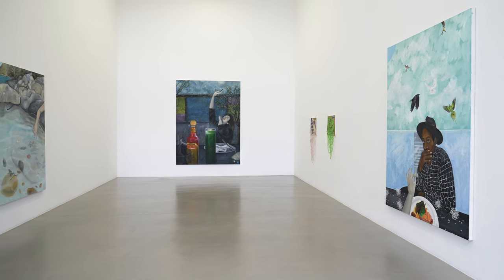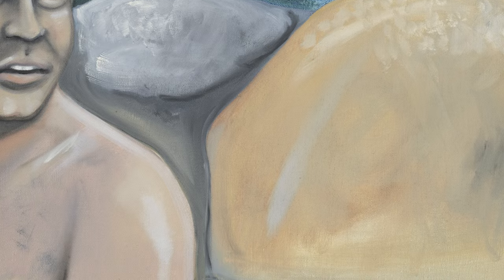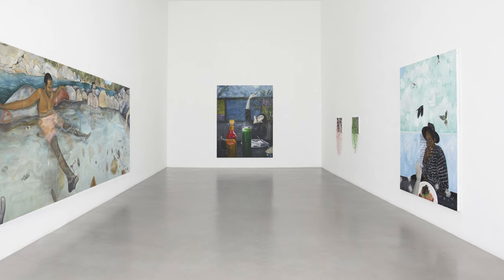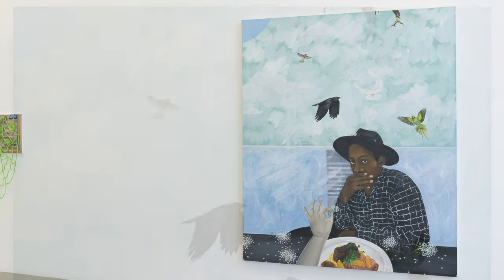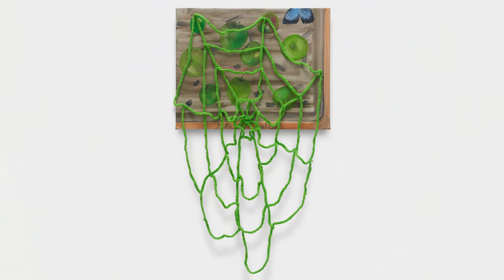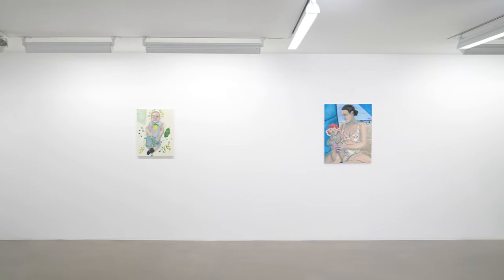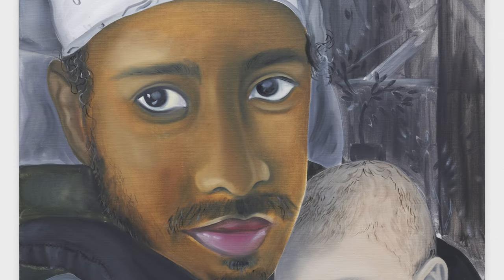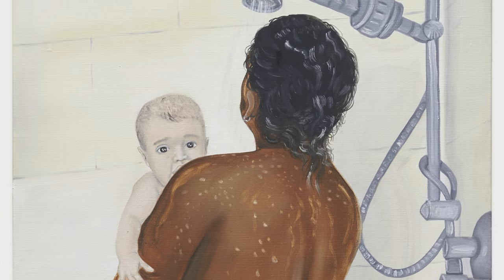Katja Seib, Old World New Thoughts, 1 Davies Street W1, 29 June - 20 August 2022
Interview
Videography: Katie Morrison
Audio: Reuben Charters-Bastide